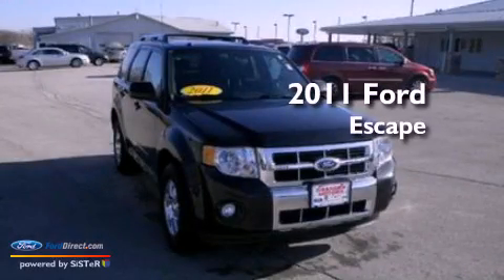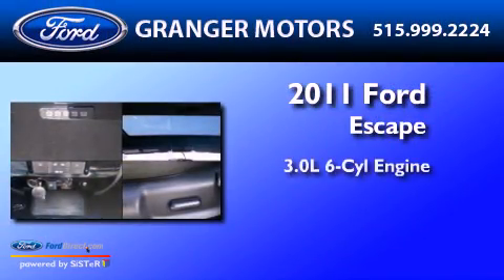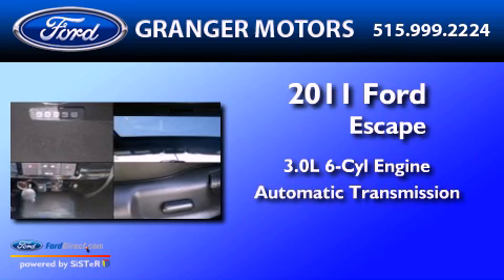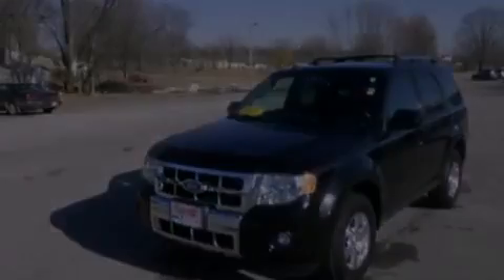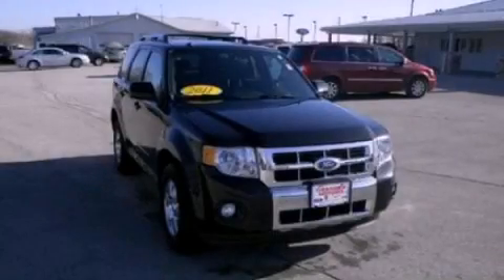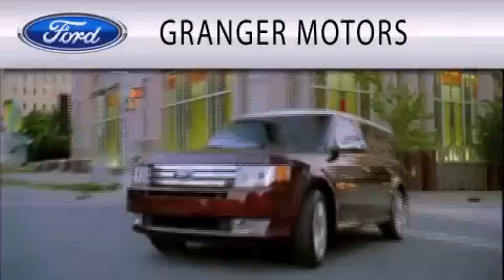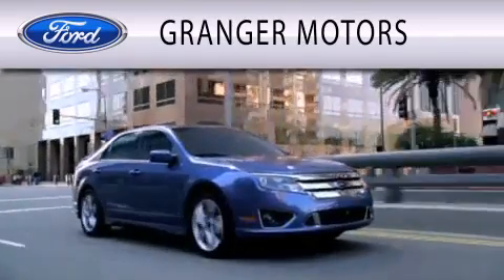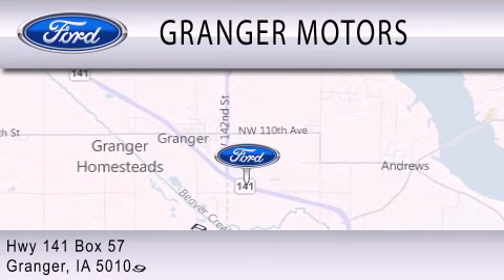2011 Ford Escape Granger IA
Year : 2011
 Make : Ford
 Model : Escape
 Engine : 3.0L V6 24V MPFI DOHC FLEXIBLE FUEL
 Trans . : 6-SPEED AUTOMATIC
 Exterior : TUXEDO BLACK
 Miles : 17,879
 Interior : CHARCOAL BLACK